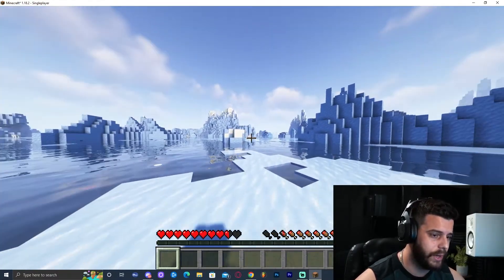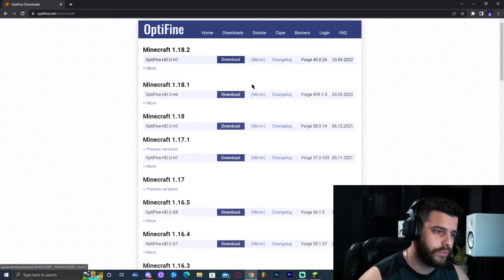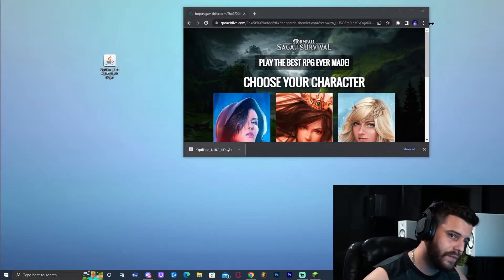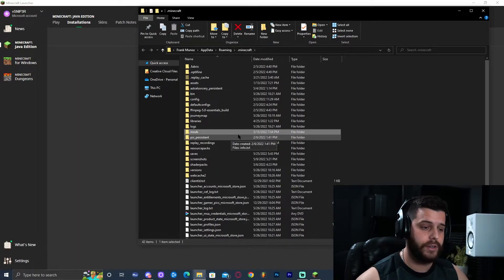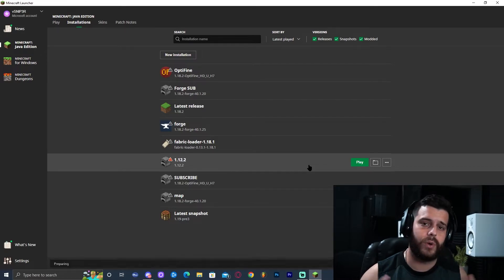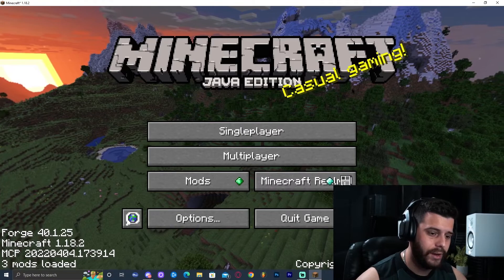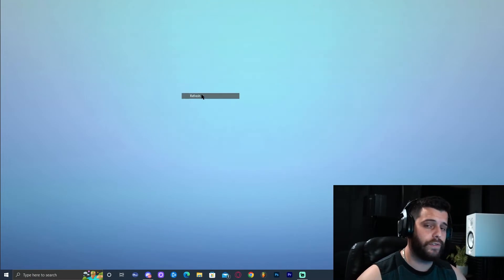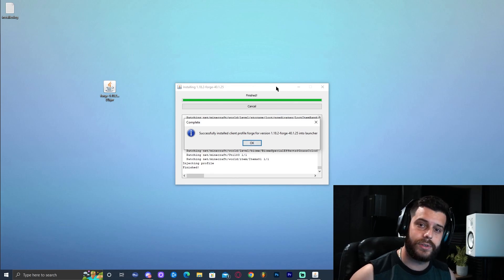How To Use Optifine with Forge in Minecraft 1.18.2 (Forge + Optifine)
Learn how to download and install optifine with forge at the same time. This tutorial is made for minecraft and forge 1.18.2 however you can use it with any version of minecraft as long as you change the optifine and forge version to the matching version.